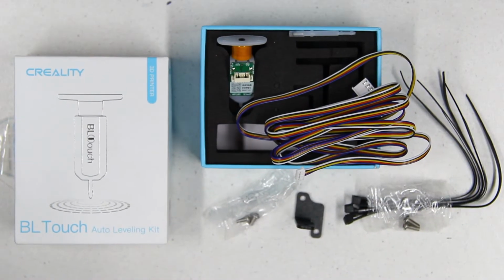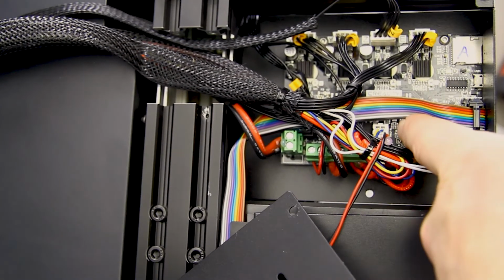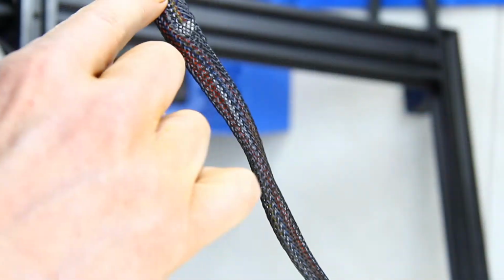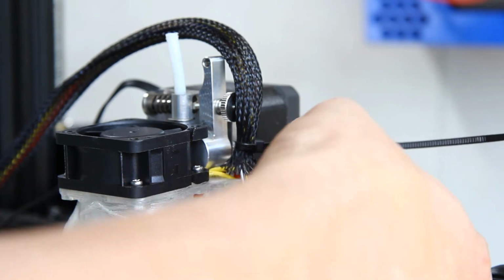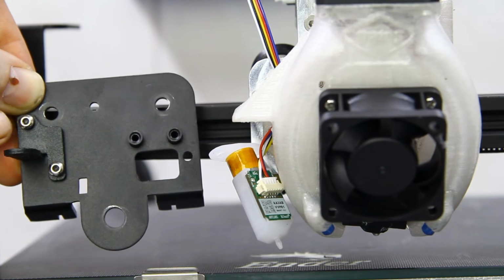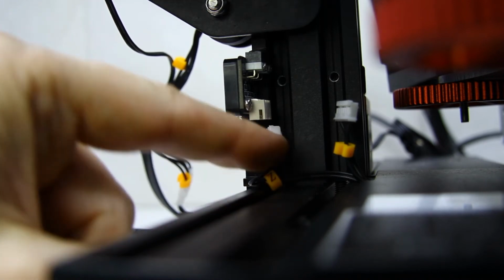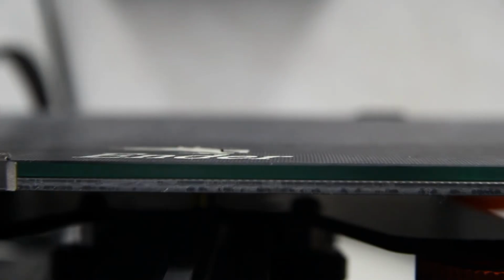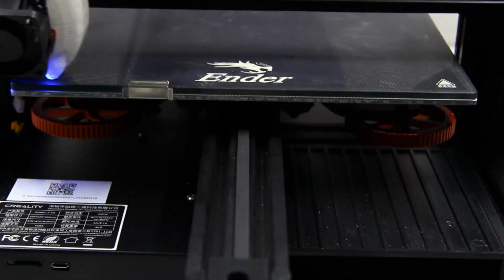Install a BLTouch on Creality Ender3 V2, 3D printer, for auto print bed levelling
Want to auto bed level your Ender3 V2 3D printer?

If I can do it then so can you!

Here's a walk-through of how I did the install.

Of course this set-up is not standard because of the microswiss extruder, and printed duct, but i trust that its easy enough to relate.